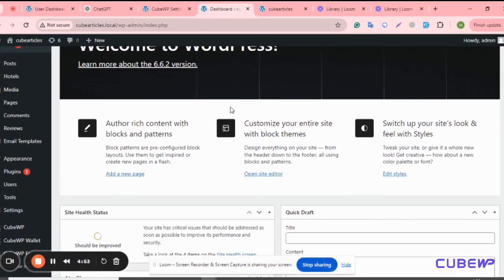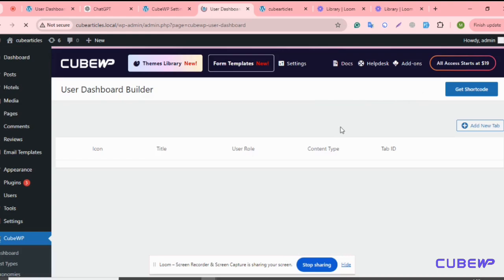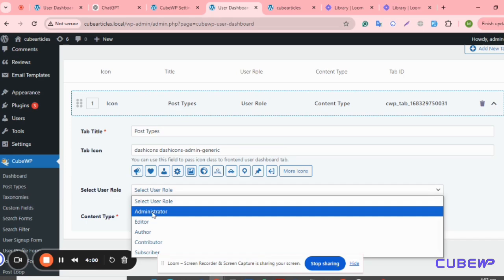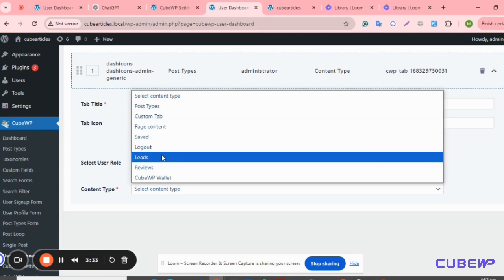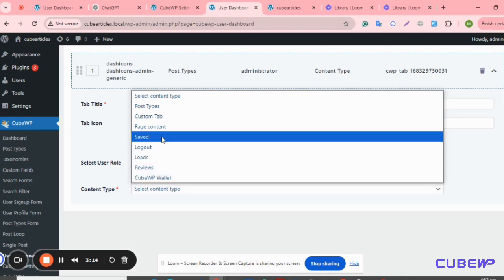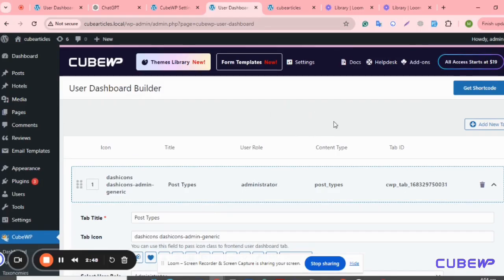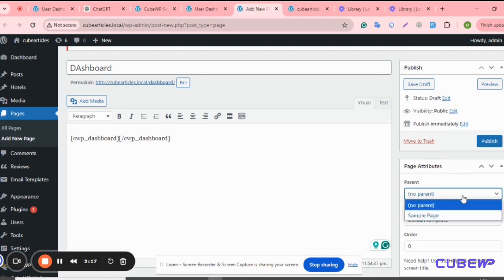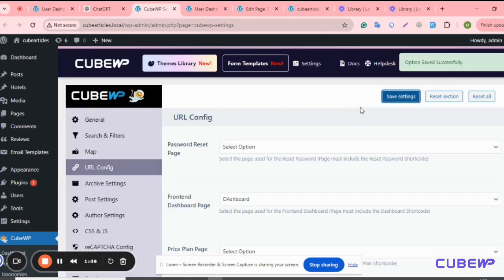Build a Custom User Dashboard with CubeWP: A Step-by-Step Guide! 🚀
Welcome back to CubeWP! 🎉 In this tutorial, we'll guide you through the process of creating a personalized user dashboard using CubeWP Frontend Pro. This powerful feature allows you to design custom dashboards tailored to your users' specific roles and needs.

🌟 In this video, you’ll learn:

How to navigate the CubeWP dashboard
Adding and configuring tabs for enhanced functionality
Selecting the right content types for your dashboard
Generating and using shortcodes to display your dashboard on WordPress
Setting up the dashboard page URL in CubeWP settings
Whether you’re an administrator or a developer, this step-by-step guide will help you create an engaging user experience.